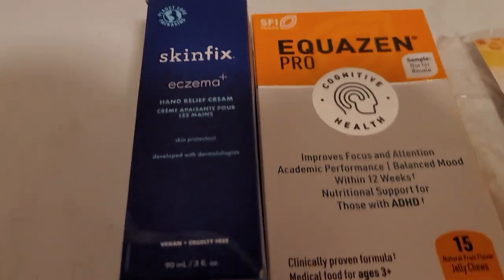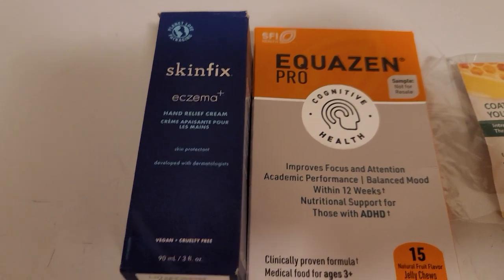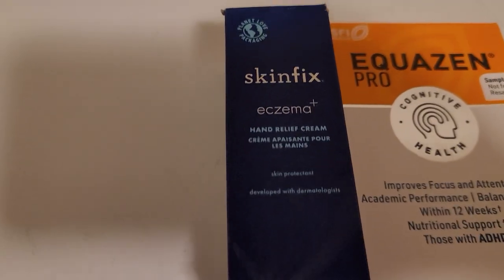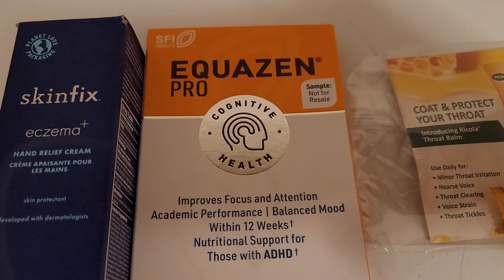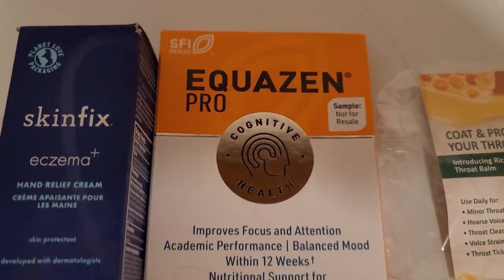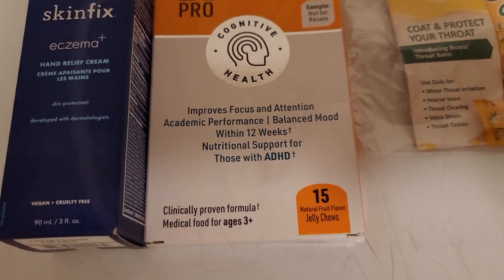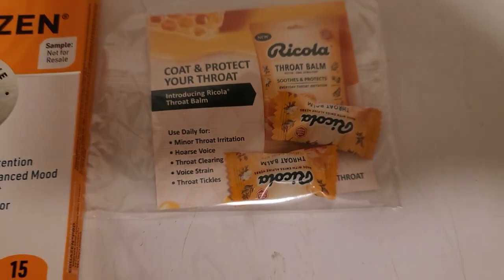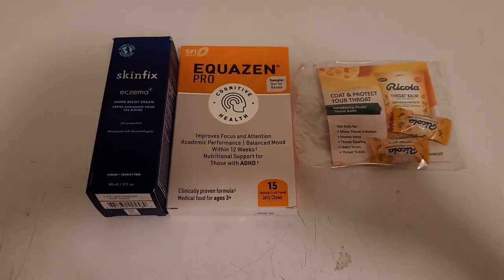Mail call 12/4/23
Today's mailbox freebies. Full-size SkinFix from Skeepers, Equazem pro supplements for those with ADHD from Equazen pro usa's FB page ( sponsored ad) & Ricola throat balm samples from.Send me a sample.